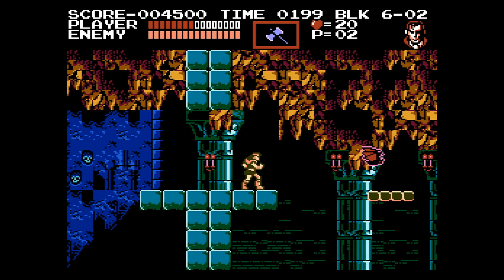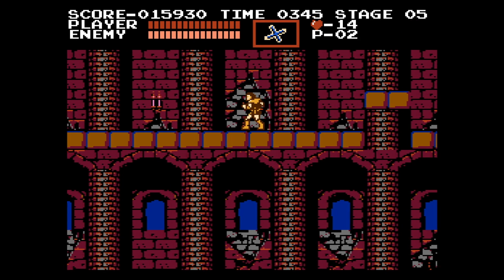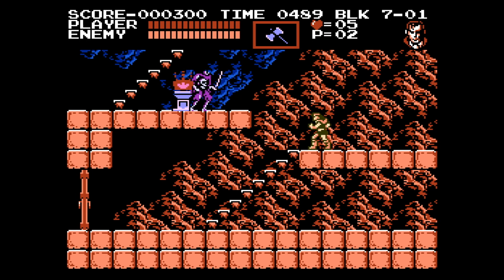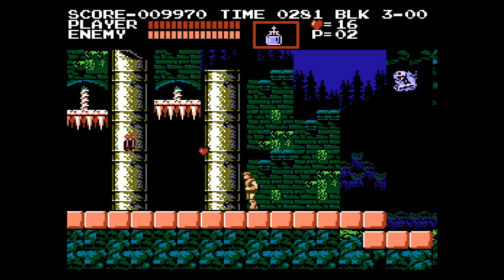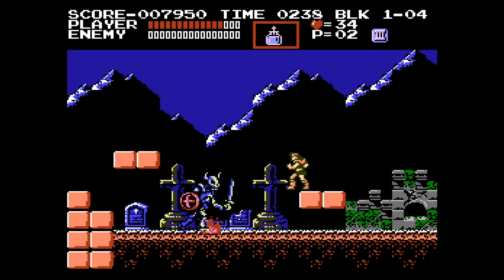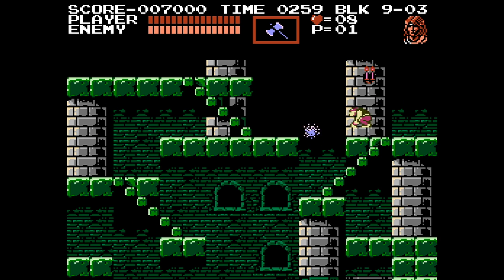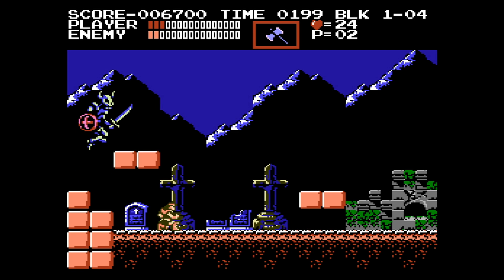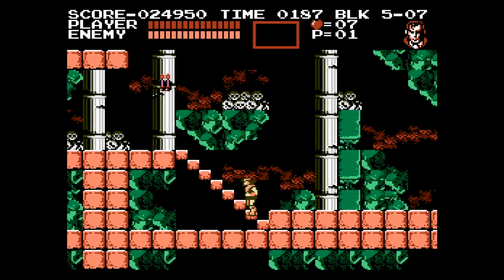Castlevania III: Dracula’s Curse (Akumajō Densetsu) - The Perennial Favorite - IMPLANTgames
In today’s video I dive in and analyze Castlevania III: Dracula’s Curse (Akumajō Densetsu) for the NES (Famicom), enjoy!

Additional games shown in this video:
Sonic Heroes
Castlevania II: Simon’s Quest
Castlevania
Zelda II: The Adventure of Link
Sonic '06
Rayman Origins